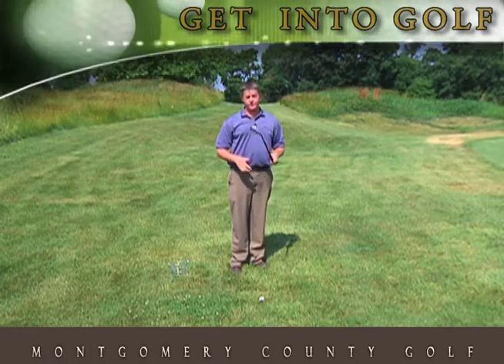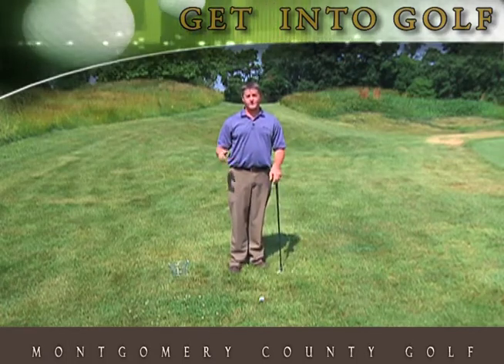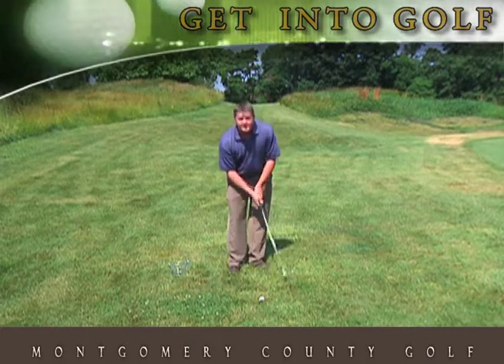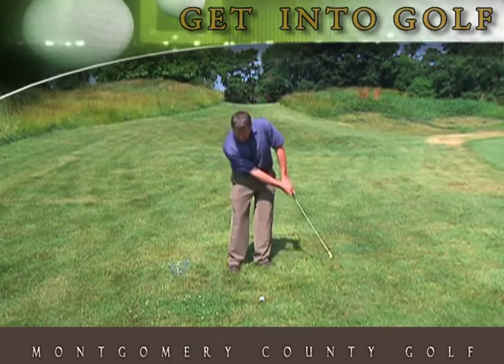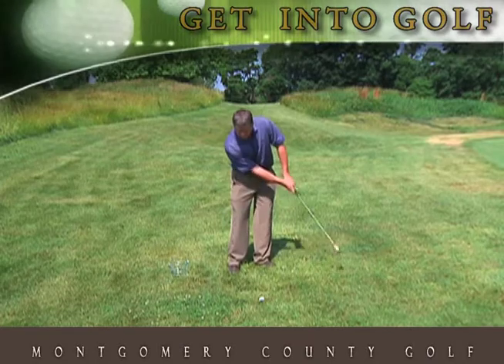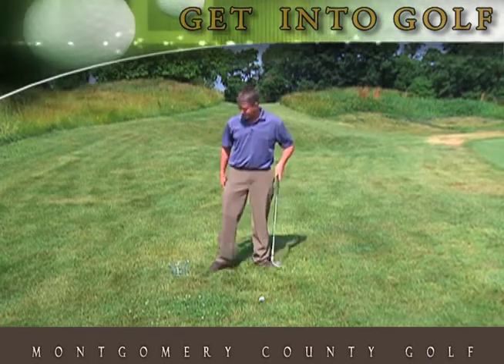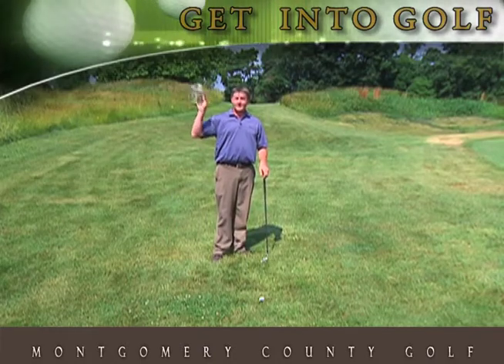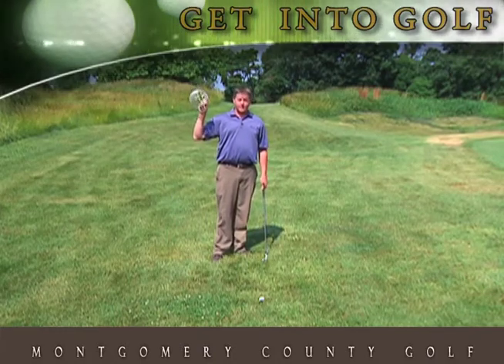Chipping Tip - Chris Cissel.mov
Chris Cissel provides this tip on how to improve your chipping.